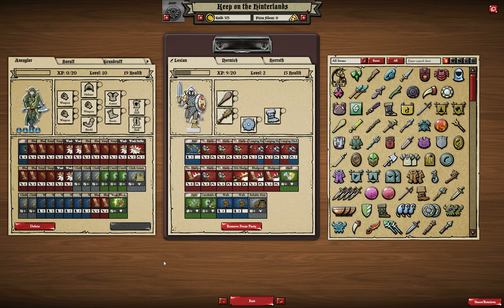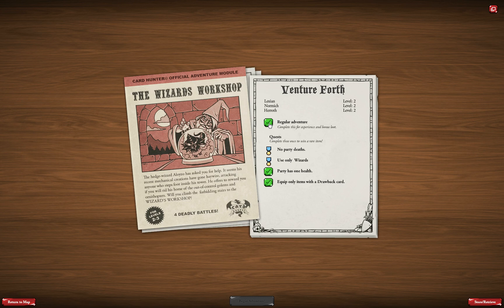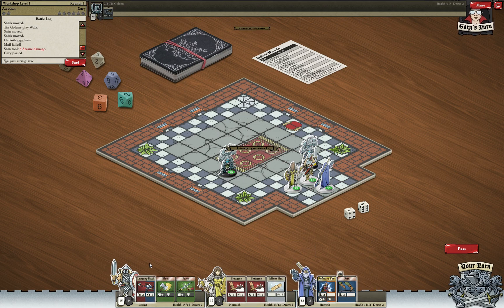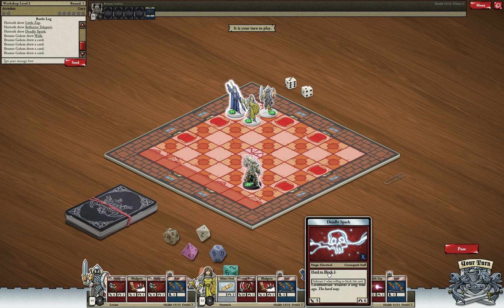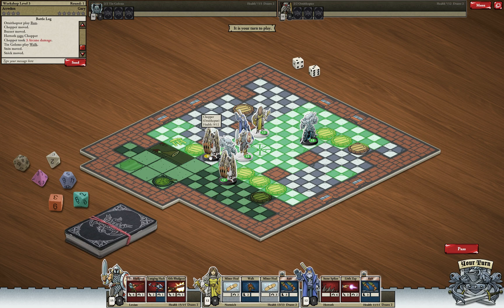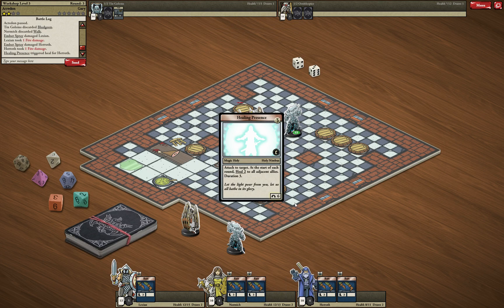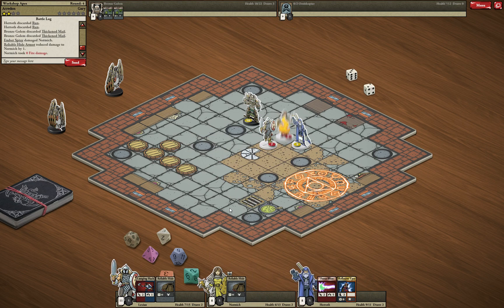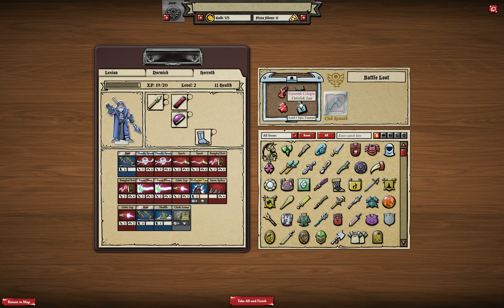Let's Play Card Hunter part1 - The Wizard's Workshop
First from single player campaign adventures, but with epic reward in the end! Also a few words about quests and some new card types i didn't mention in previous video.